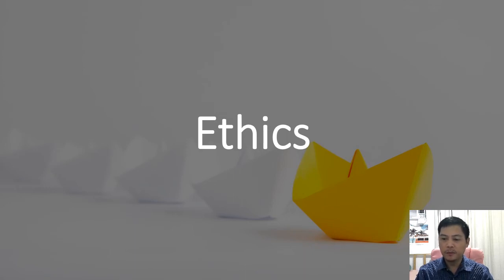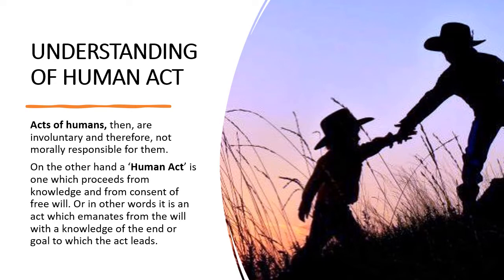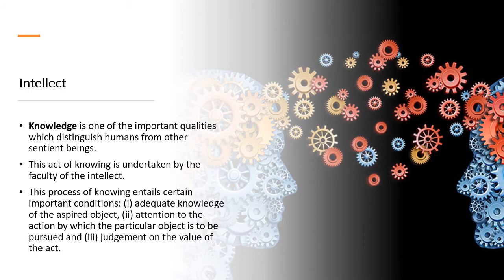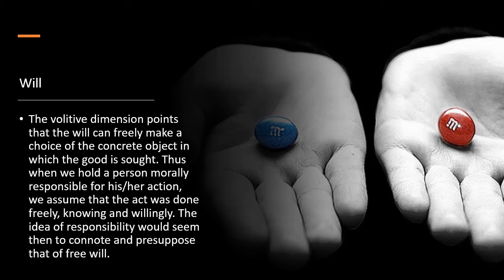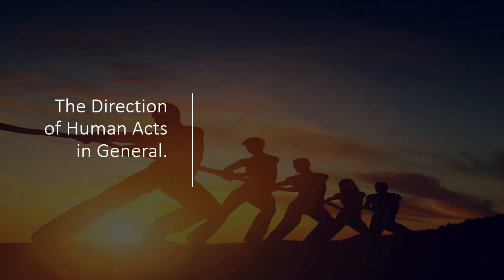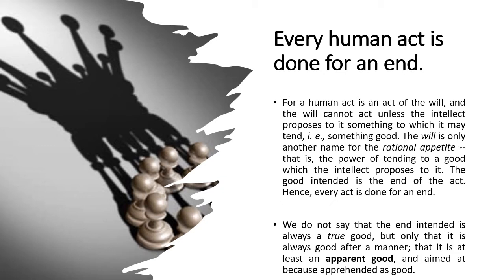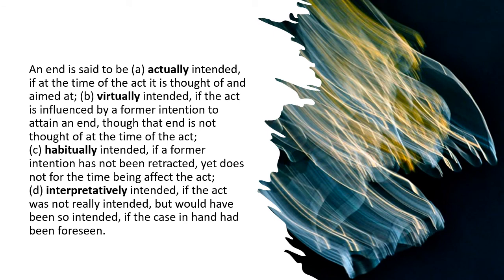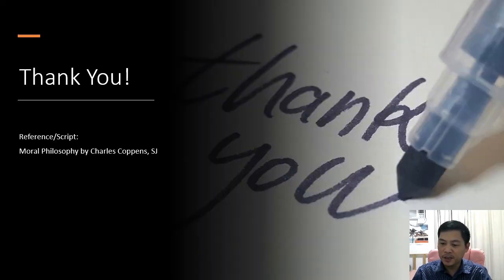Ethics and Human Acts